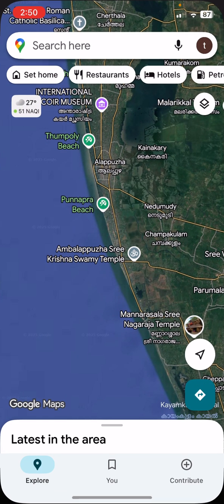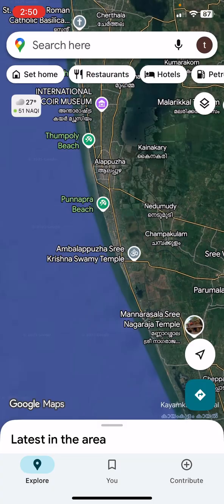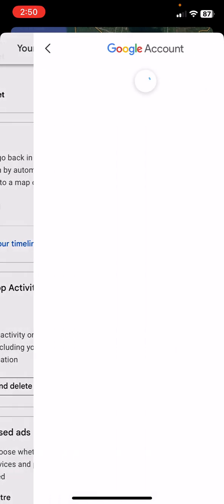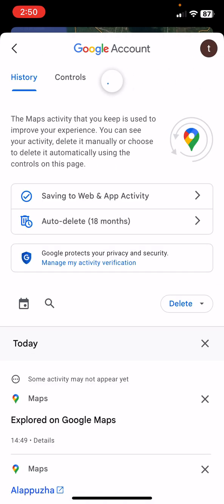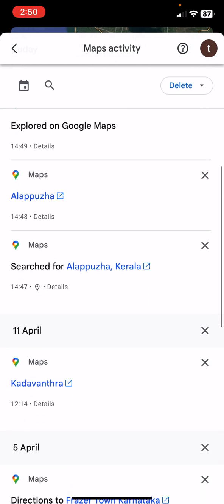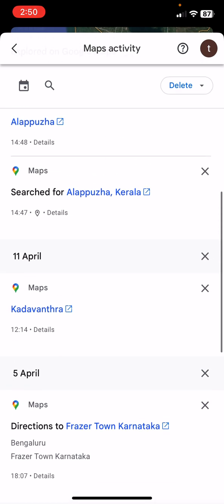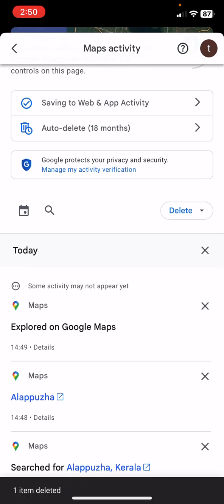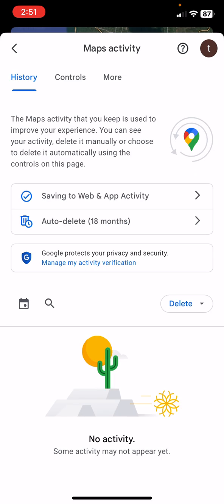How to Delete All Google Maps Activity from Your Phone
Learn how to delete all Google Maps activity from your phone, whether you’re using an Android phone or an iPhone. In this step-by-step guide, we show you how to clear your Google Maps search history, location history, saved routes, and visited places for complete privacy. This easy method works on both Android and iOS devices, helping you manage your account activity and keep your data secure. Watch till the end to erase everything quickly and keep your Google Maps clean on any smartphone.